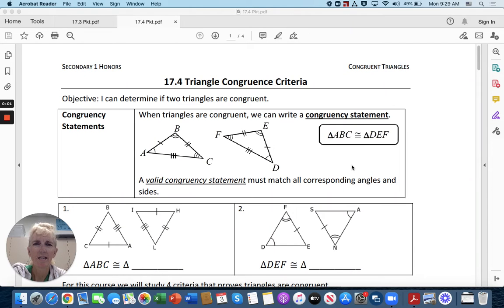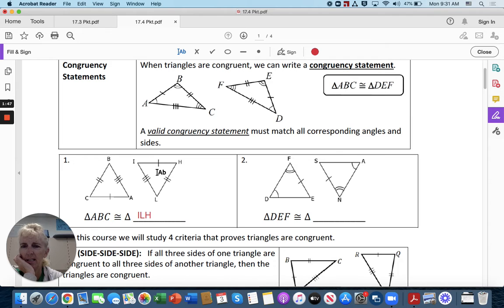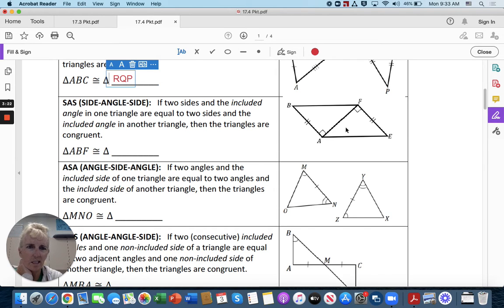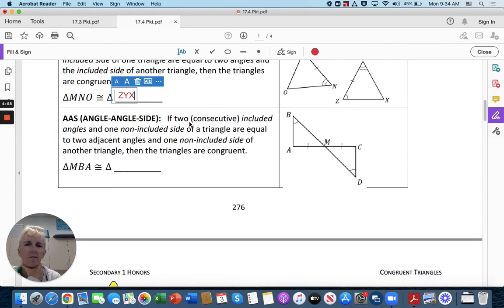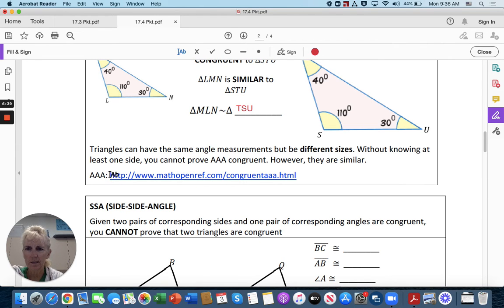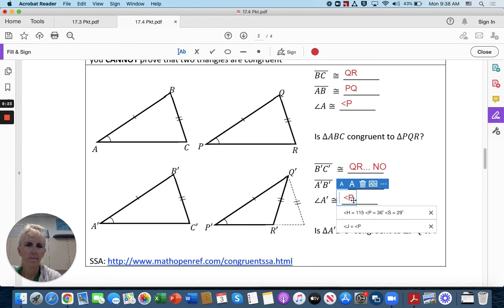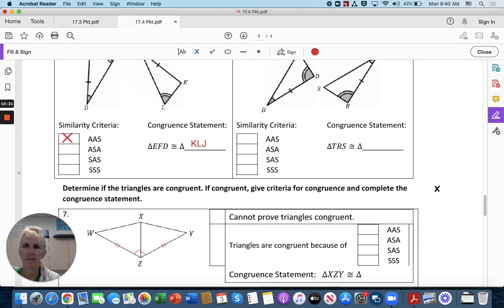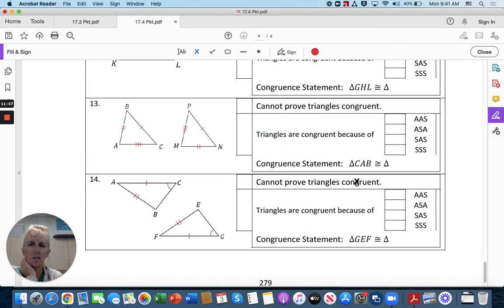17.4 Triangle Congruence Part 1